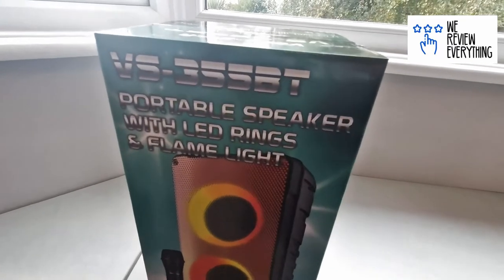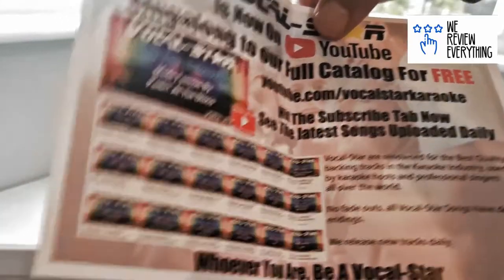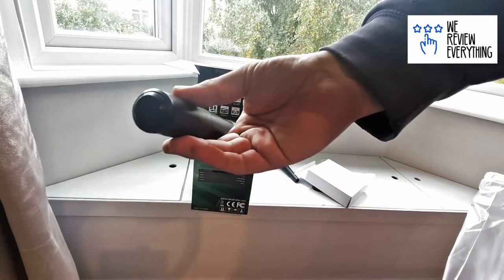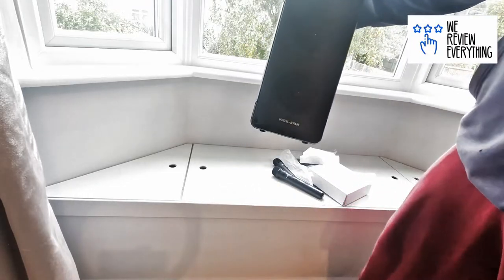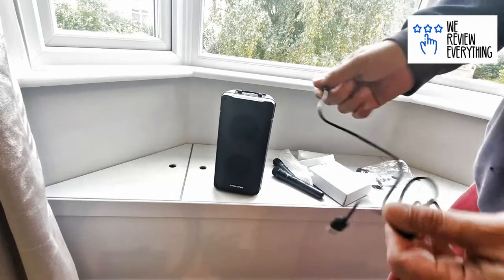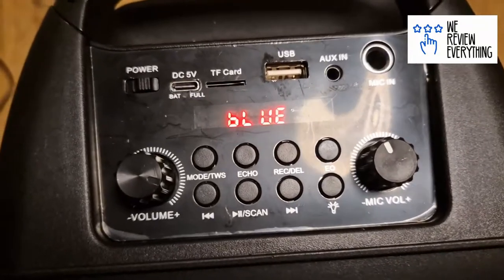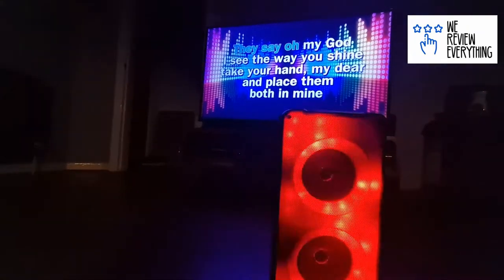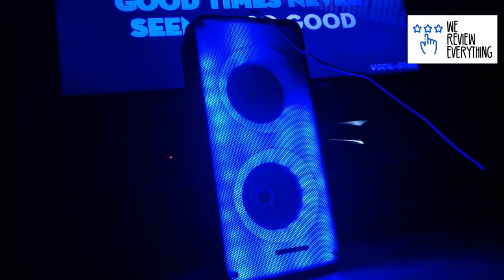Vocal-star VS-355BT karaoke machine and bluetooth speaker. Box Opening, first look and review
Features

Bluetooth - Connect your Bluetooth Device and singalong or listen to your favourite tracks

Powerful 100w 2 x 4" Speakers

2 Microphones (Wireless & Wired)

Led Light Effects

Aux Input connect any device with a 3.5mm cable

USB/TF Card Input for MP3 Music

Equaliser Mode - Switch between Different music sounds

Records Your Singing / Vocals

TWS Function - Allows you to connect 2x VS-355BT Speakers when in Bluetooth Mode

Microphone Echo Control

FM Radio

Extra Microphone Input

Specification

Dimensions: 38 x 18 x 15.3 cm

Speakers 2 x 4"

Power: 100w Max: